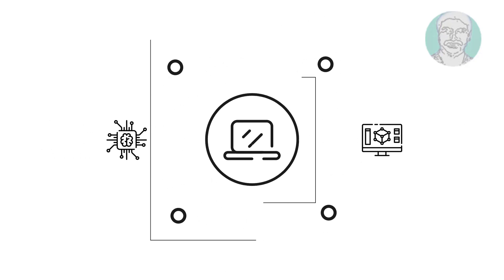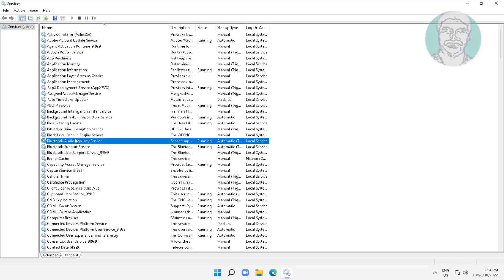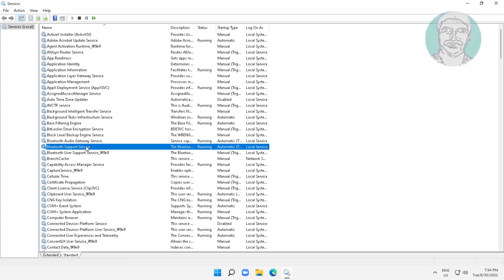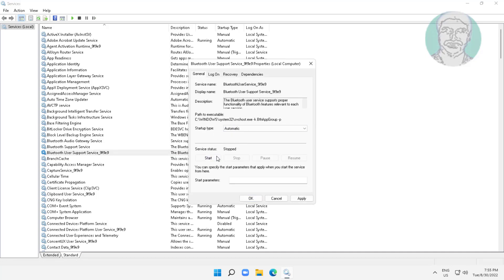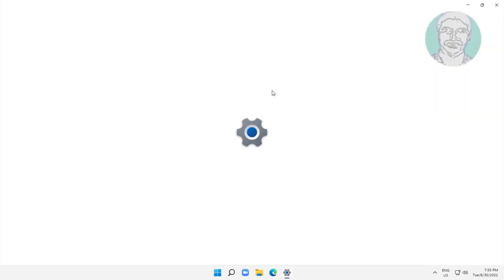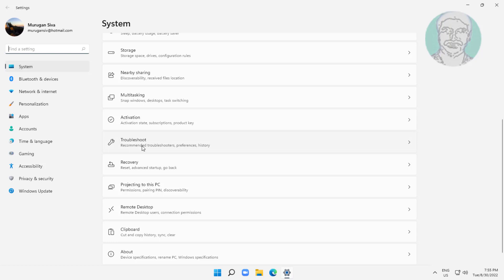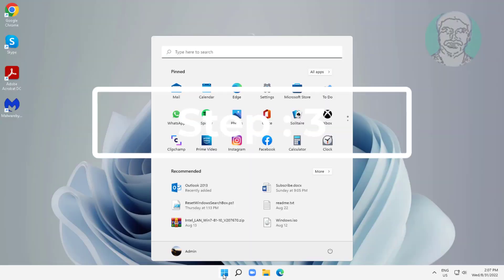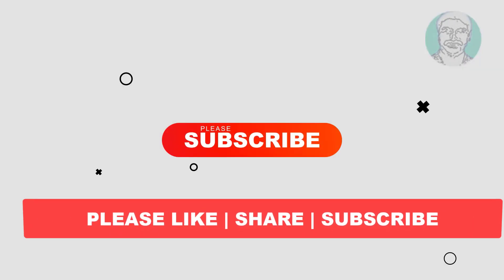How to Turn ON Bluetooth on Windows 10 & Windows 11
This Tutorial Helps to How to Turn ON Bluetooth on Windows 10 & Windows 11

00:00 Intro
00:10 Step 1 - Change Services
01:19 Step 2 - Troubleshooting
02:03 Step 3 - Turn On Bluetooth Icon
02:14 Closing